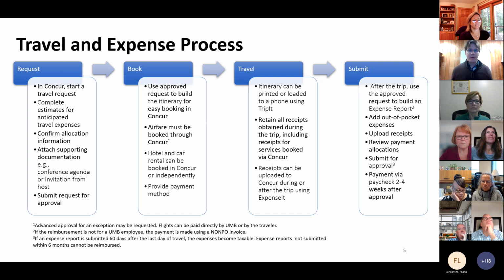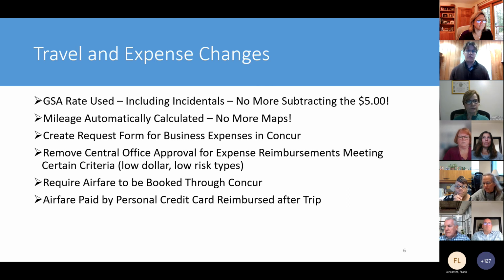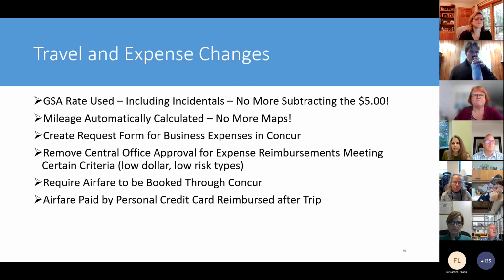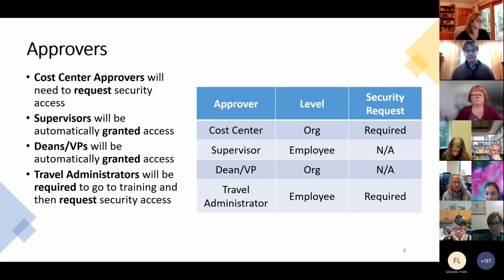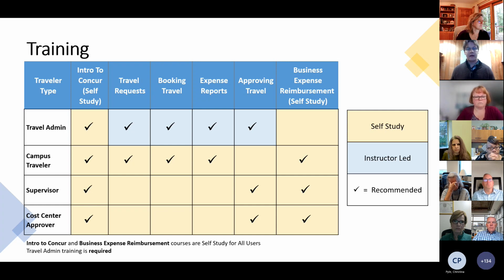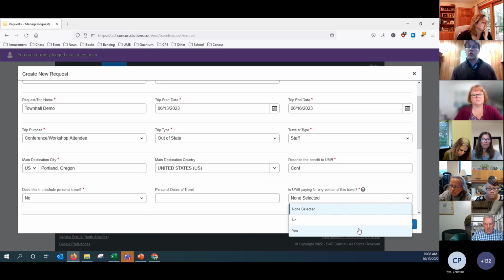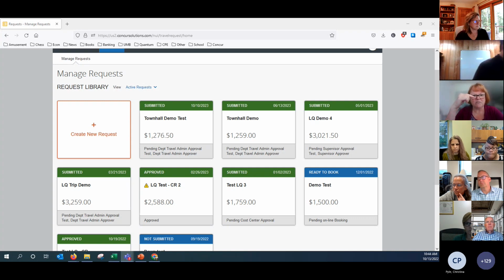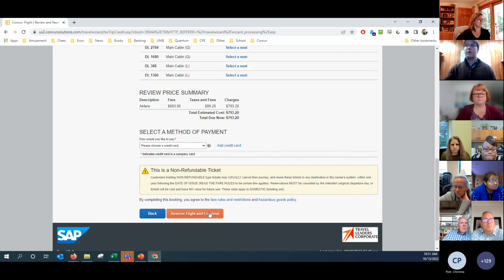Concur Travel Town Hall 2 20221013 100656 Meeting Recording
Concur Travel Town Hall #2 – 10.13.22